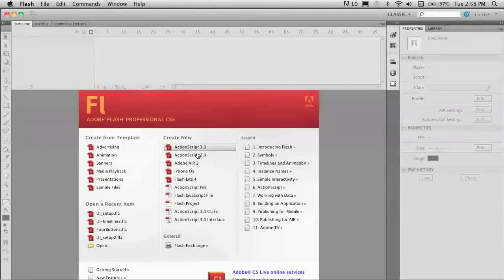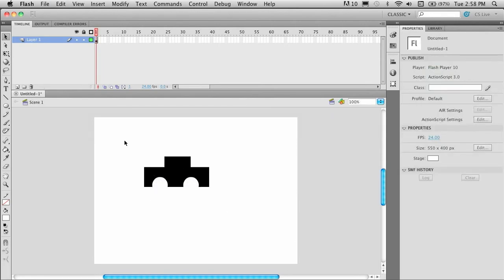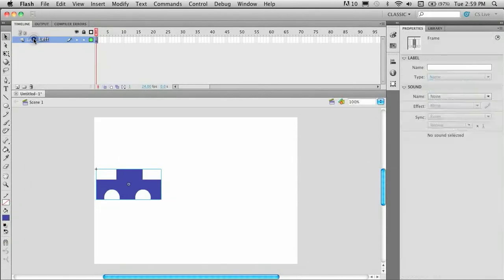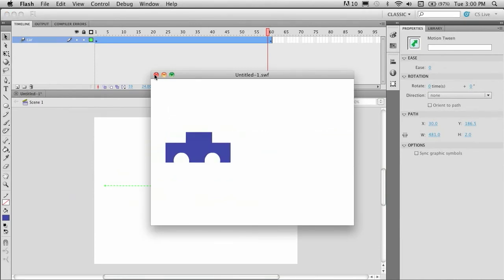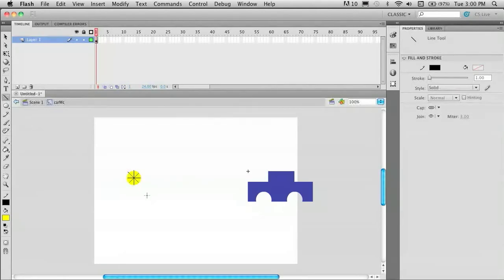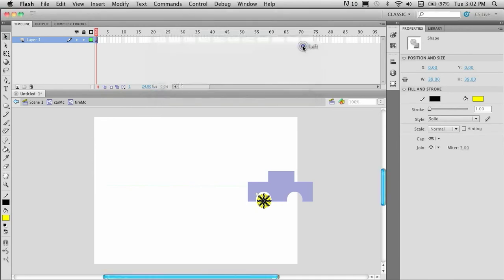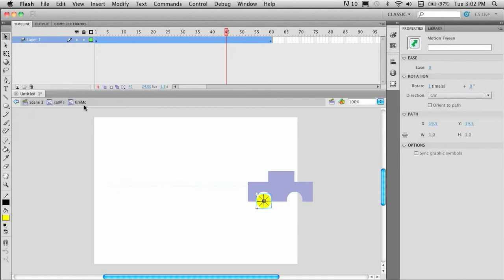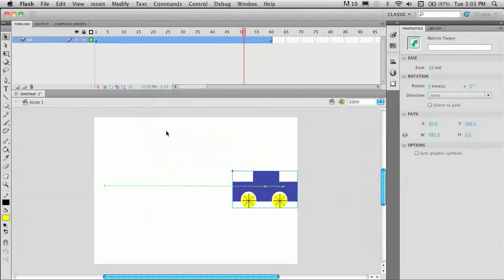FlashMotionTween Car Tires